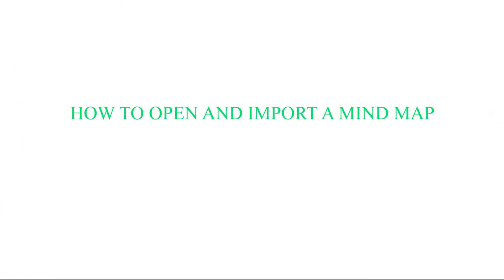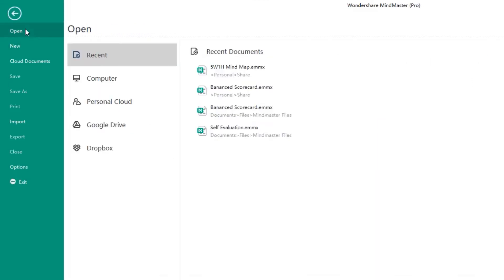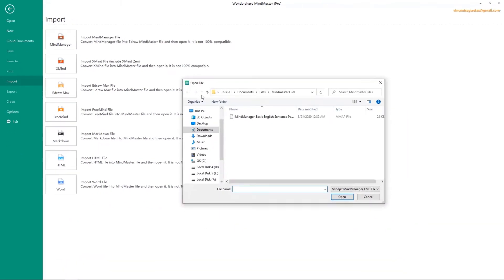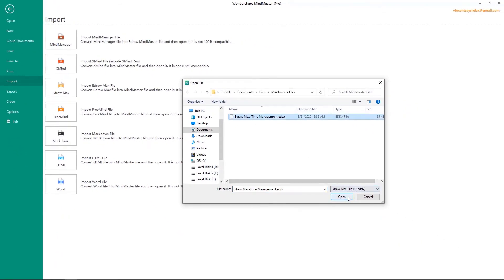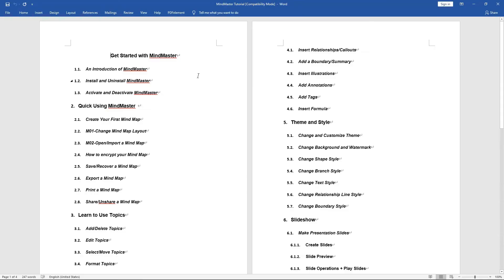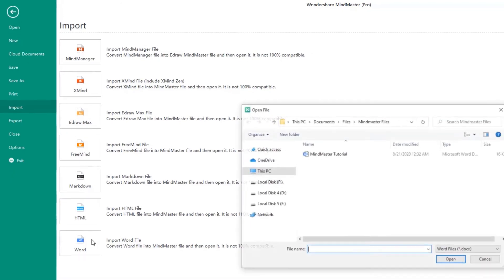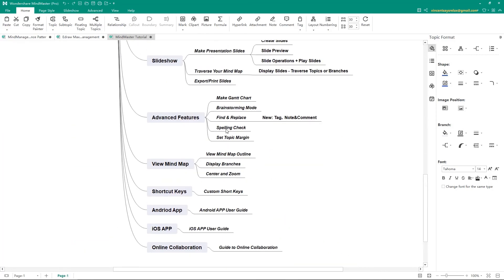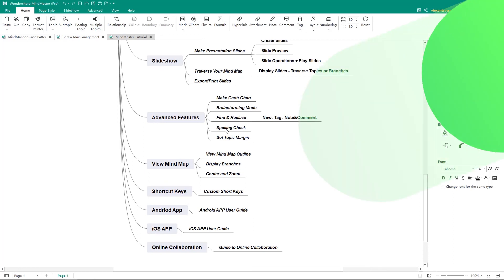How to Covert Microsoft Word to Mind Map - EdrawMind (formerly MindMaster) Tutorial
In this video tutorial, we will show you how to import files to MindMaster.
You can import files in MindManager, XMind, Edraw Max, FreeMind, Markdown, HTML, Word format to editable mind maps in MindMaster.

Start your productivity trip with 3000+ mind map examples in EdrawMind Mind Map Gallery

About EdrawMind
EdrawMind, a full-featured collaborative mind mapping and brainstorming tool.
With EdrawMind, users can turn complex ideas and information into clear and well-organized mind maps. EdrawMind makes it easier to present and communicate your concepts with visual tools to summarize, simplify, and improve your content.